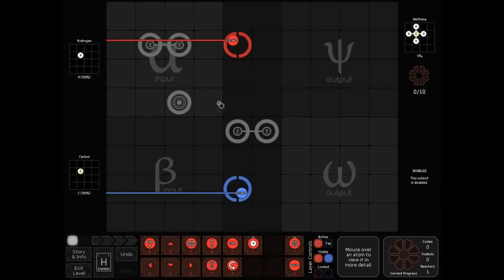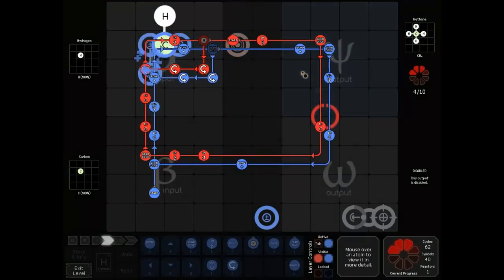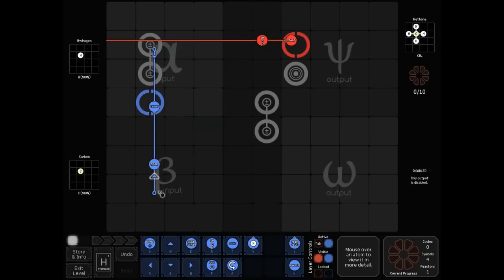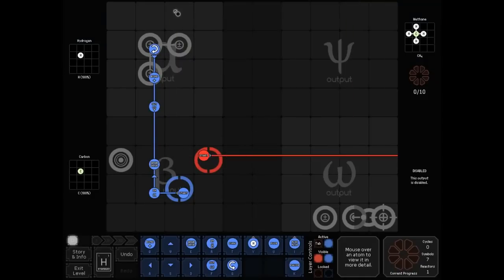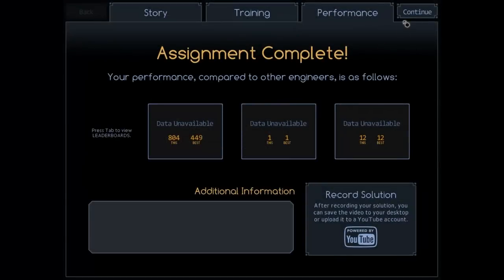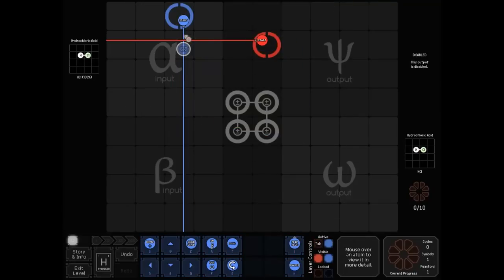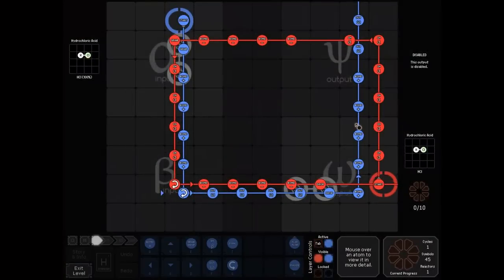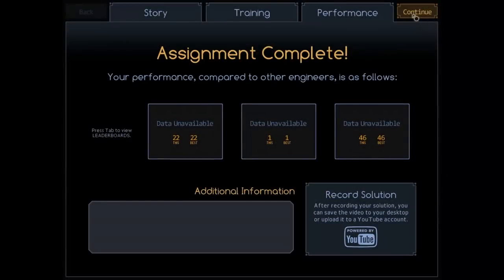SpaceChem Tournament - Week 1 Results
Congratulations to our winners and everyone who participated! Detailed results in the somethingawful LP thread.